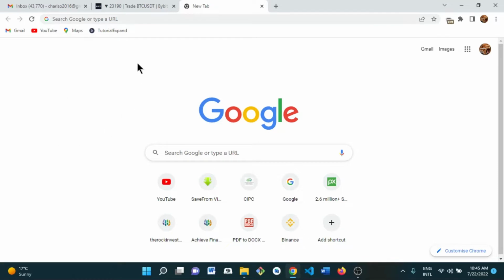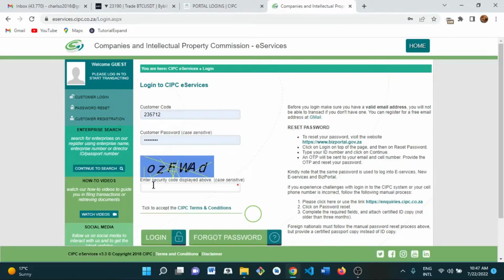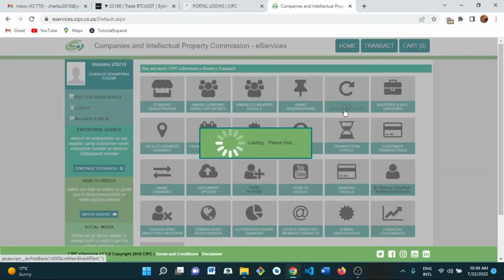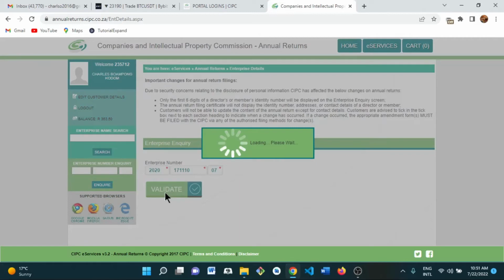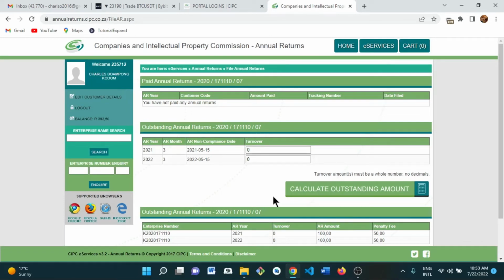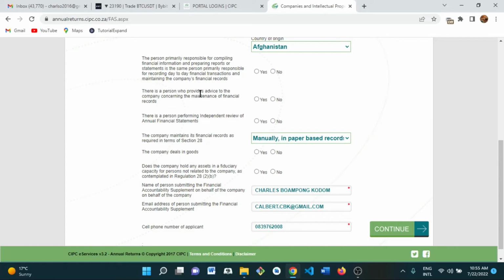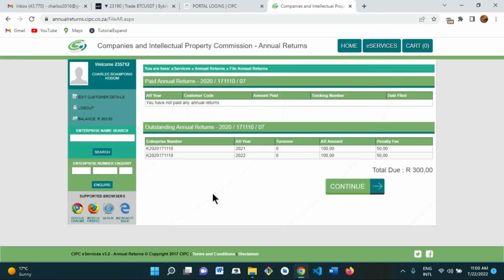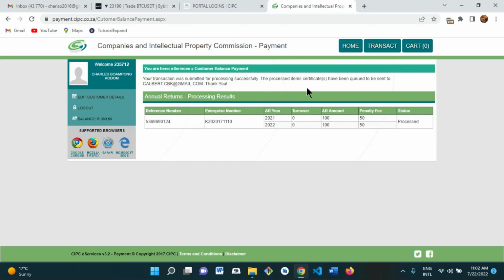How to submit CIPC Annual Returns online - South Africa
Companies and Intellectual Property Commission, South Africa.
Annual Returns Submission